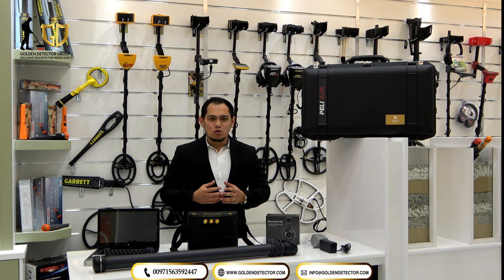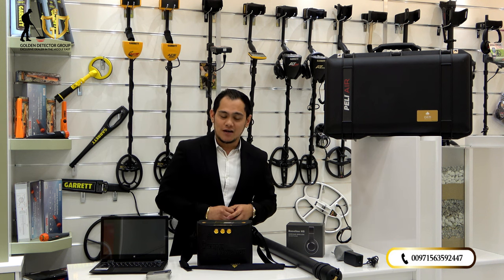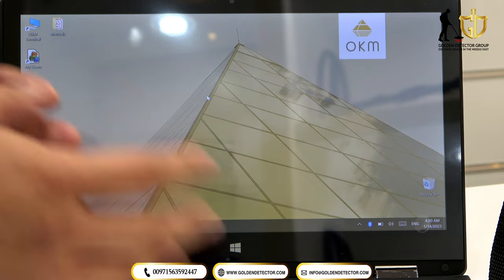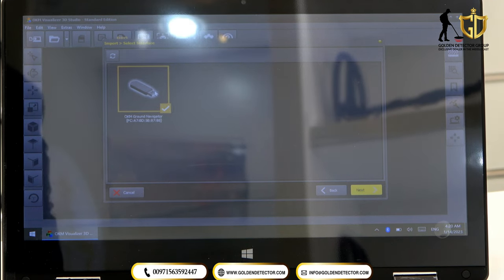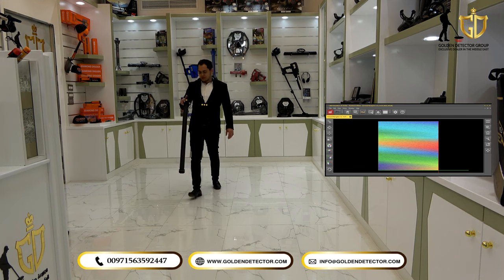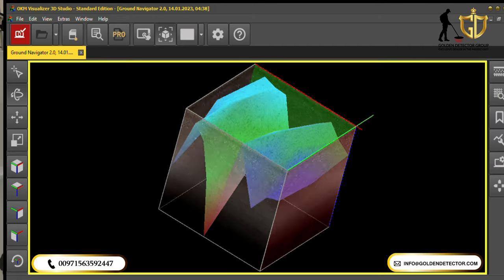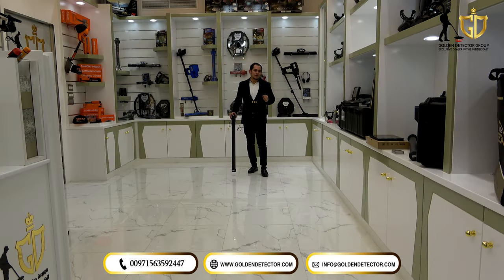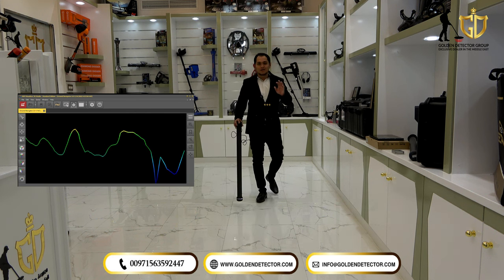best of OKM Germany Scanner | Ground Navigator 3D Scanner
GROUND NAVIGATOR 3D SCANNER | OKM GERMANY SCANNER

     The Ground Navigator device, the best version of the German factory OKM GERMAN DETECTORS for all prospectors and professional explorers, works with a three-dimensional imaging system equipped with 3 systems to detect gold, buried treasures, and precious metals, as well as voids and caves.

 Ground Navigator device that fits all the needs of prospectors.

     Ground Navigator is the most modern three-dimensional ground scanner and the sophisticated metal detector developed by OKM detector the great German company featured in the field of detection of monuments and buried treasures.

      It is characterized by high accuracy in the detection of underground spaces, which allows your easy search of archaeological sites.

     The German gold detector Ground Navigator is characterized by an underground research depth of up to 40 meters, which is the highest depth possible to reach real results using the Ground Navigator device.

Contact Person: Mr. Jasper
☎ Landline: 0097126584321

Message Golden Detector Company on WhatsApp.

GOLD DETECTOR
TREASURE HUNTING EQUIPMENT
TREASURE HUNTING GADGETS
TREASURE HUNTER IN THE PHILIPPINES
GOLD HUNTING
PINPOINTER
COIN HUNTING
NUGGETS HUNTING
PHILIPPINE TREASURE HUNTERS
YAMASHITA TREASURE
METAL DETECTOR
LOCATOR
SCANNER
3D SCANNER
GROUND SCANNER
GROUND PENETRATING RADAR (GPR)
LOST GOLD OF WORLD WAR 2